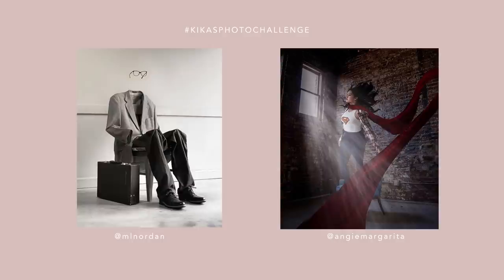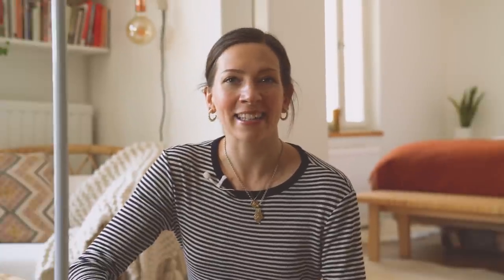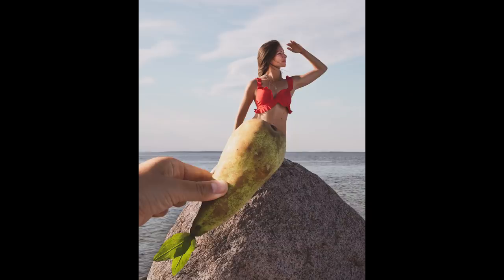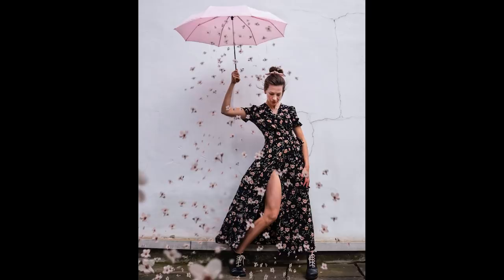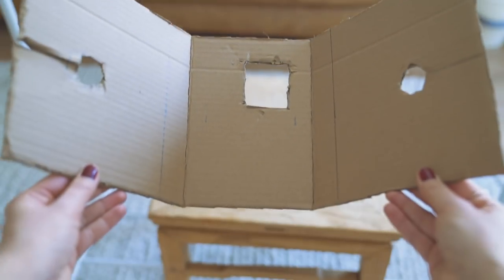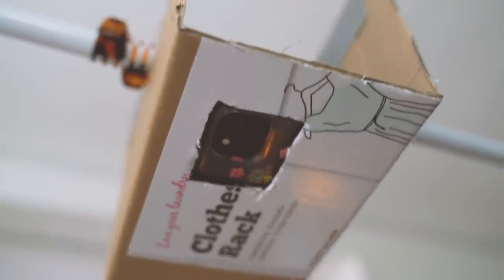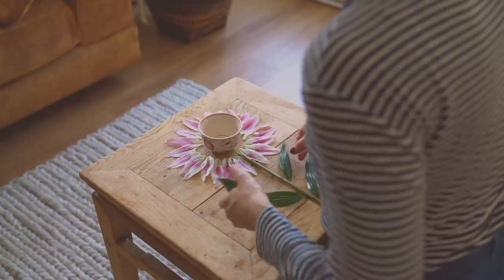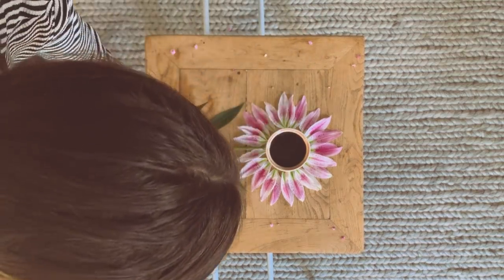Create a Magical Photo with EVERYDAY ITEMS Found at Home (Photo Challenge 5)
Hello and welcome to Photo Challenge number 5!
I've been waiting to share this particular photo challenge with you, it's one of my favorite type of photos to create - photo ideas with everyday items! The idea is to take something ordinary, and turn it into something extraordinary with a little bit of  photo magic.

(To see the video with self timer photo tips and how to connect your laptop to you phone so you can use it as a field monitor, watch this:

For this one you only need stuff that you have at home and the challenge is to look at things we have with new eyes and see how we could transfrom everyday objects into something whimsical and out of the ordinary.

In this video, I'm taking my photo from stright up above, and I'll share a quick tutorial on how you can craft a top down crane with things you have at home, it's easy peasy! All you need is some cardboard, a clothing rack and some tape and a pair of scissors, and you're good to go!

After I did my photo using my iPhone XR, I also too k some with my camera for comparison, watch the video to see the final results :)

Here are some time stamps from the video:
Today's photo theme 1:31
How to make a top down DIY crane 2:50
Final results 4:41

I've also created a free workbook with some photo planning sheets, questions to help you figure out your photography style, an Instagram checklist, editing tips + more!

I'm so glad you're here, so now, will you join me in kikasphotochallenge? :)

Xx Kika 💫

What is this challenge all about?
This is a FREE photo challenge series that anyone can join, with whatever equipment you have, and you can start and complete the videos at in your own time :)

There's two videos each week, one on Monday where we focus on getting you in the right mindset, and a photo challenge video each Thursday.